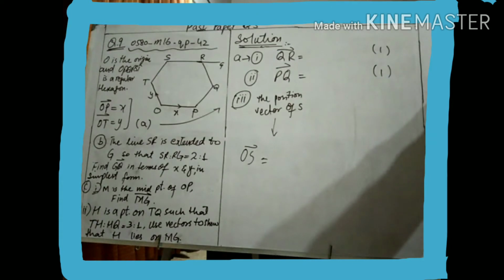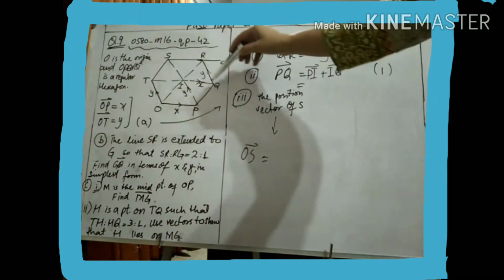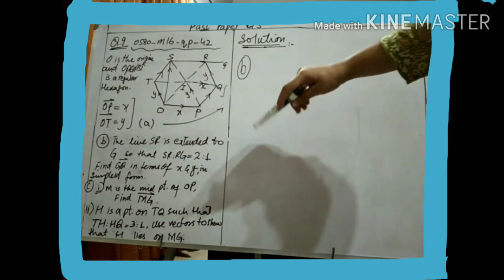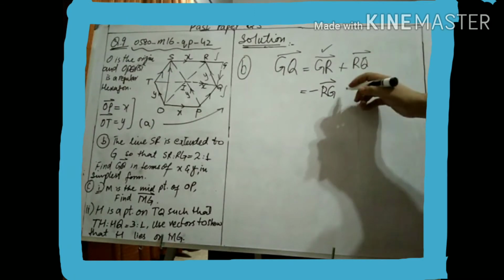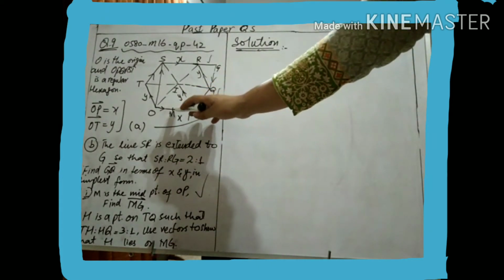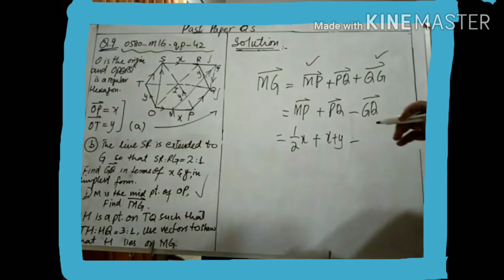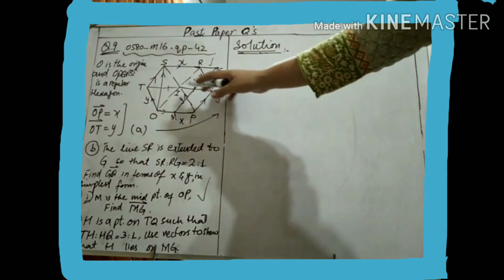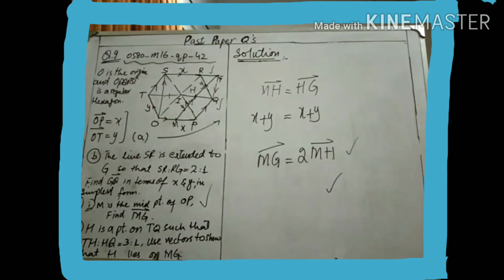Q9. 0580-m16-qp-42. Vectors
This video explain a question from past papers regarding vectors.

If there is anything you want to share with me, anything you want me to improve or add, let me know! I will be very grateful if you help me make my services better for everyone 😇

Tell me about any topic that troubles you and I will make it easy for you 😊
No need to worry about mathematics anymore 😉

Wait wait wait! .

Try out my other videos too! 😃